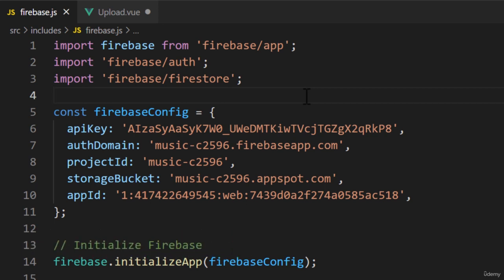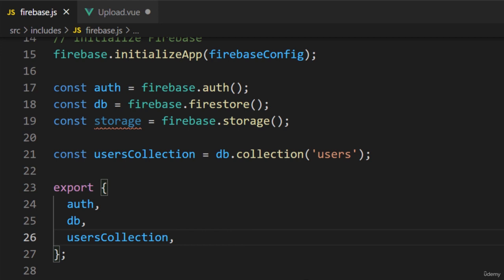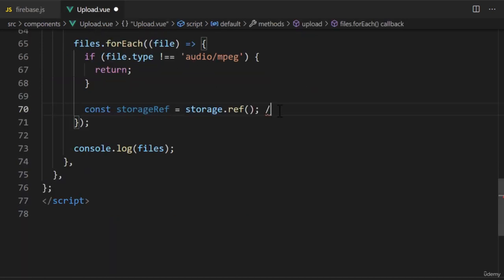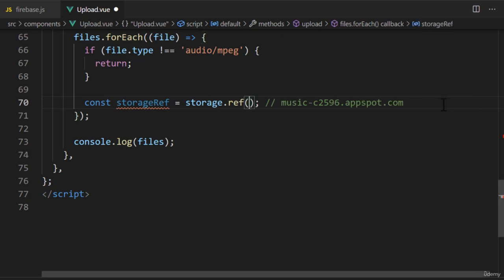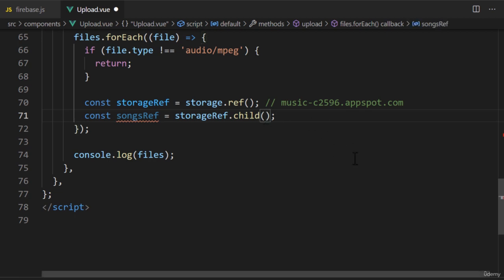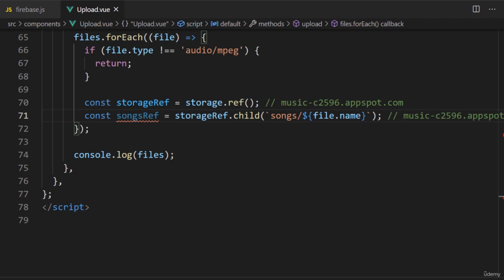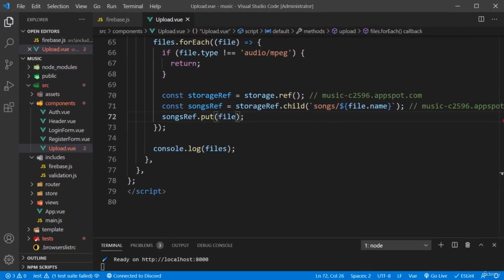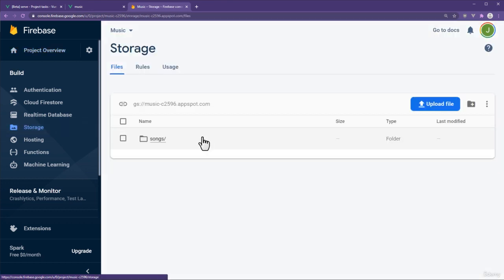005 Uploading Files with Firebase (13 - Master Project Uploading Files)